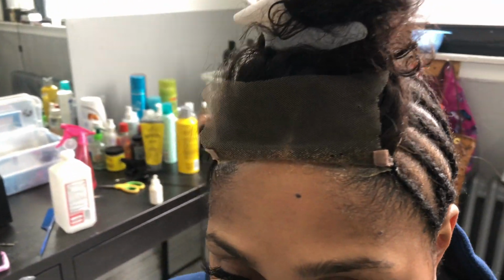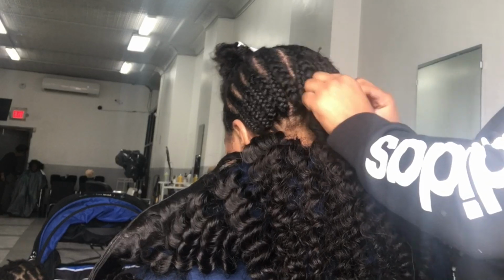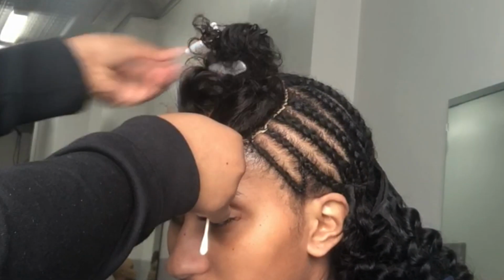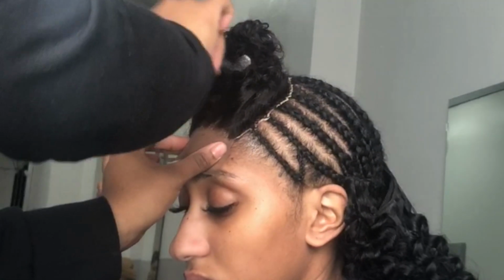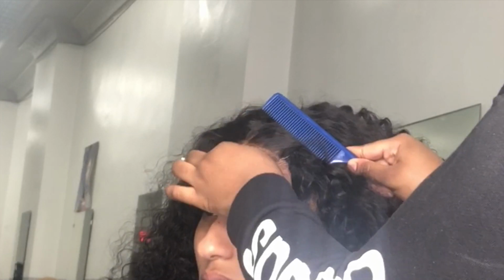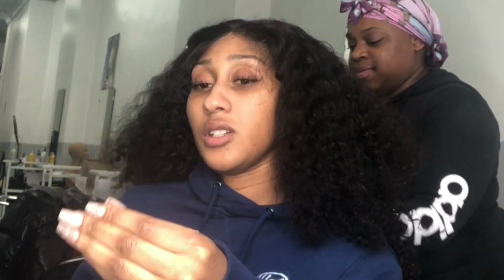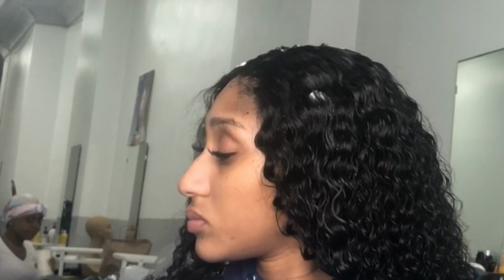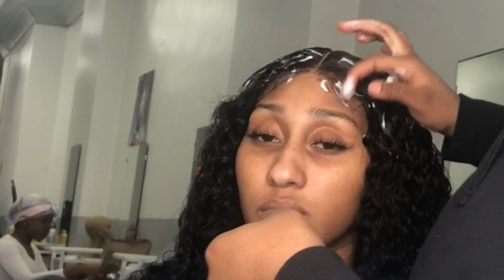How to make your LACE CLOSURE look like a FRONTAL| LOW HAIRLINE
Heres how I make my lace closures look like frontals.

 Im having a wig sale @Hairbyashleigh__ ON INSTAGRAM - Also where you can purchase this hair.

Location: QUEENS, NY